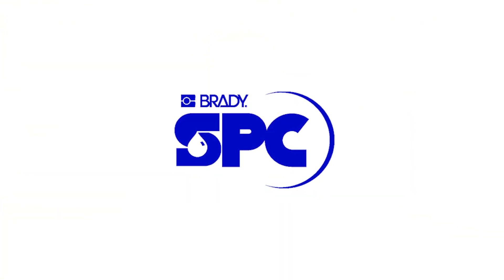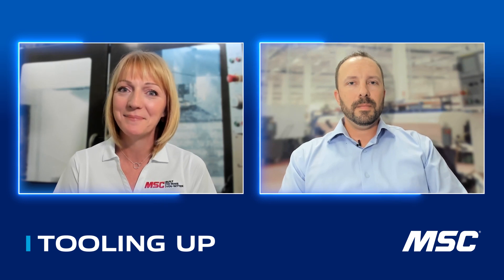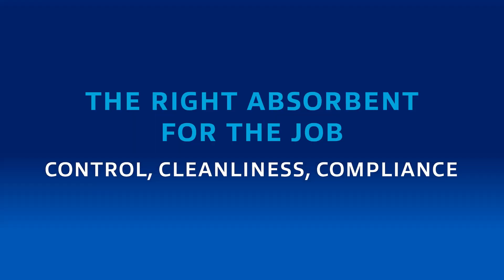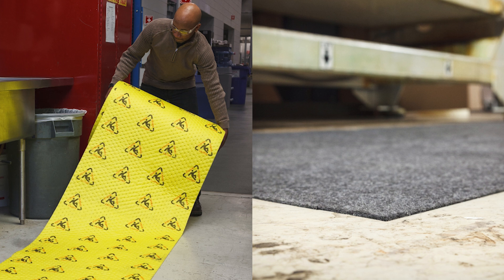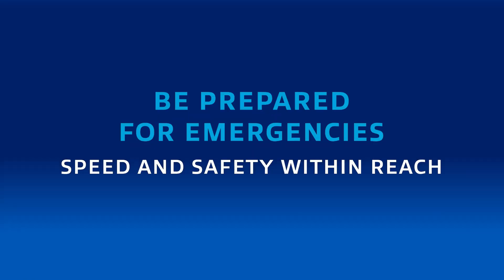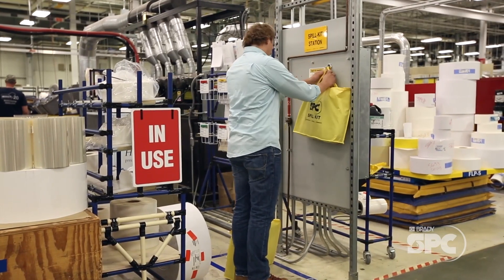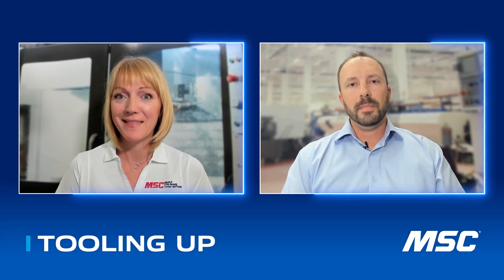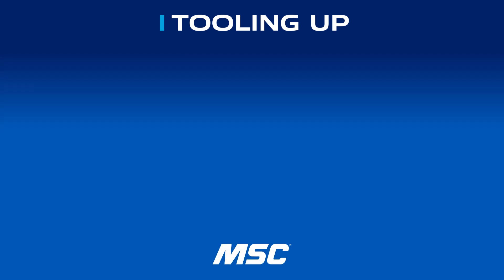TOOLING UP: Behind the Science of Spill Control [S4 ep. #5]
Bobby Ennis, a mechanical engineer with extensive experience in the environmental sector, discusses his role at Brady SPC and the advanced technology behind spill control products. The conversation kicks off with Bobby sharing his professional journey, which began with developing large-scale equipment to remove contaminants from natural gas pipelines and transitioned into air pollution control. Now at Brady SPC, he focuses on creating high-tech solutions for spill cleanup, emphasizing the significant research and development efforts that go into these products.

The video dives into the science of absorbent materials, including hydrophobic pads designed to attract hydrocarbons and specialized products like pillows and socks used for containing leaks and drips. Bobby explains the color-coding system for absorbents, which helps indicate their specific applications, such as universal pads for various liquids and high-visibility colors for hazardous materials. The discussion highlights how these products, despite their simple appearance, incorporate sophisticated engineering to enhance environmental protection and workplace safety.

A key takeaway is the importance of maintaining properly stocked spill kits, which Bobby compares to emergency first aid kits. He stresses that these kits should be reserved for quick response to spills rather than used piecemeal, ensuring readiness when an incident occurs. This video is a must-watch for anyone interested in environmental safety, industrial hygiene, or the innovative technologies behind spill management. Spill control and safety is too often an afterthought in the workplace. Keeping your workplace safe and hazard free is of the utmost importance, and being ready for the inevitability of spills is an easy way to keep your team safe.

To learn more about spill control and finding the right absorbents,

For even more safety insights and expertise check out MSC's Better MRO knowledge hub